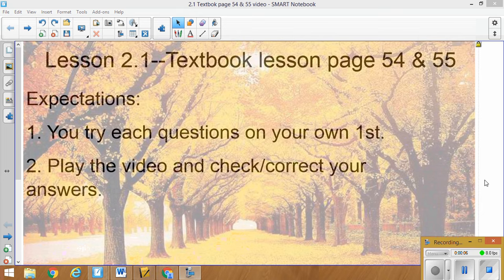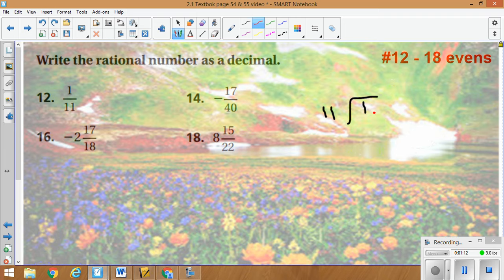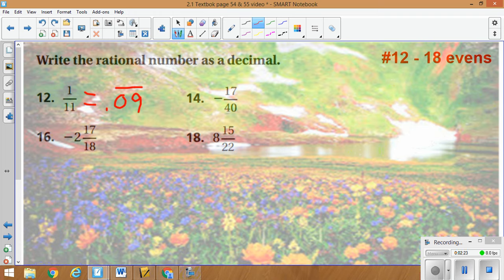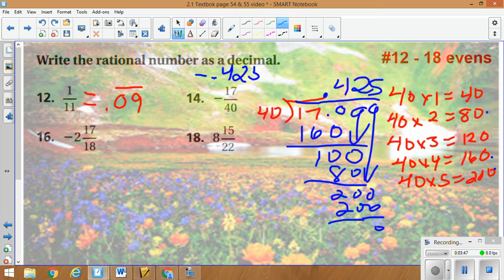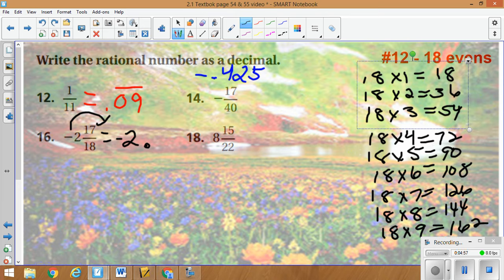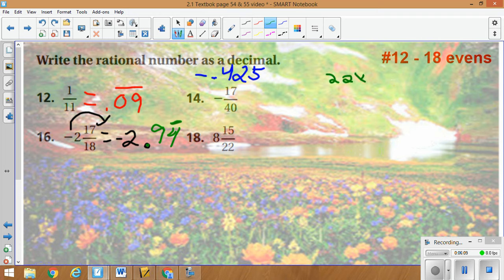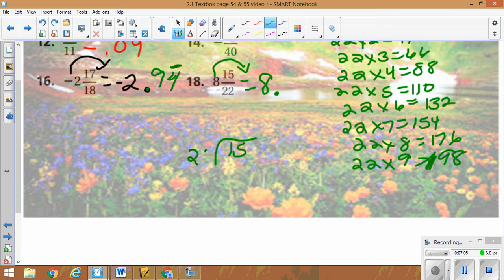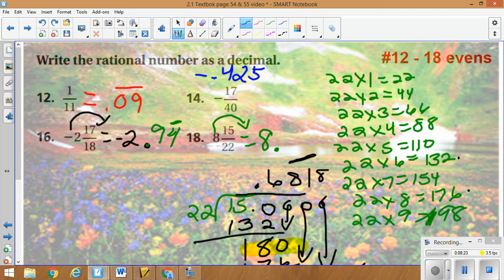Textbook page 54 Part 1 of lesson 2 1